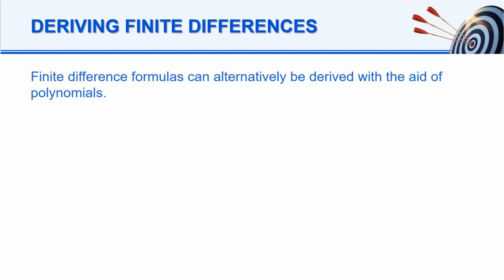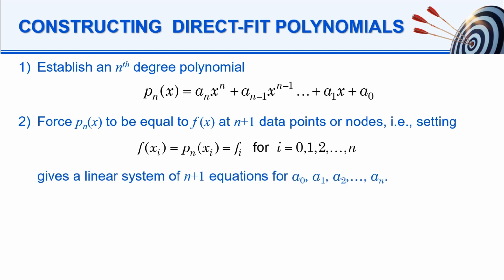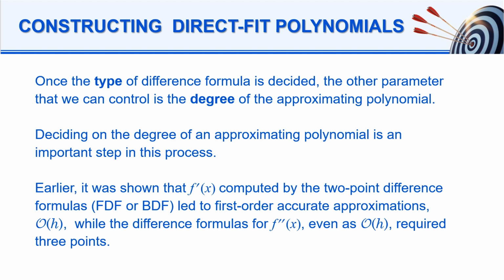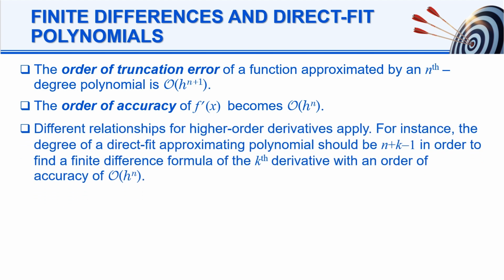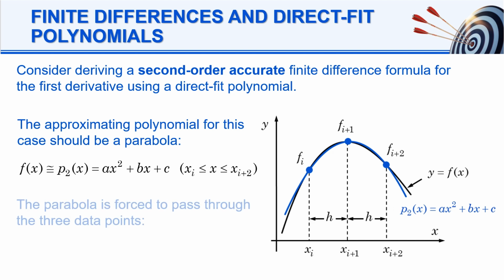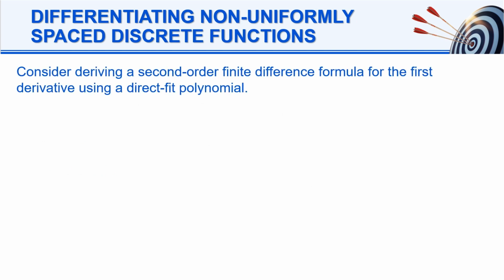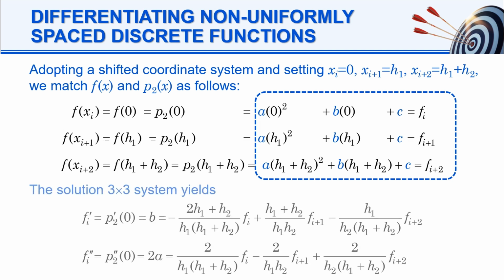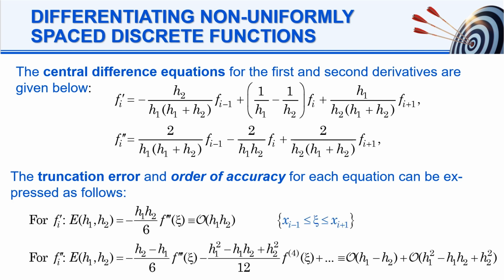CHP5V3 Finite Differences and Direct-Fit Polynomials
This video covers deriving  finite difference (forward, backward, central) equations using direct-fit polynomials using uniformly and nonuniformly distributed data points.